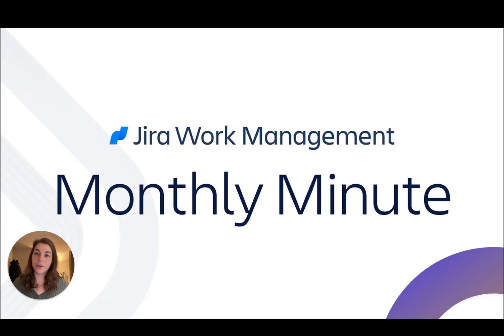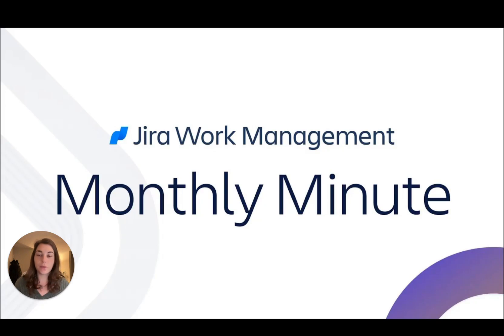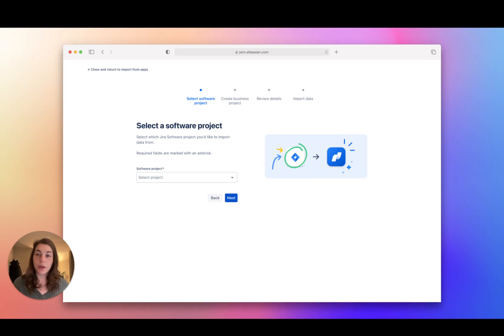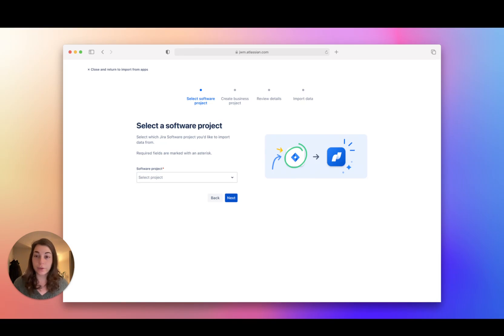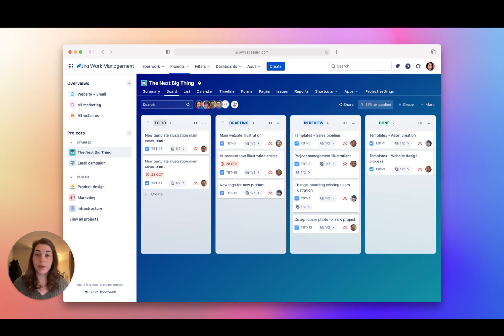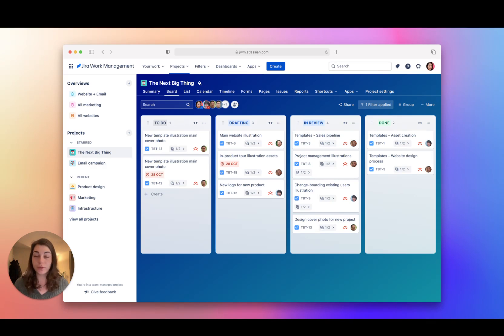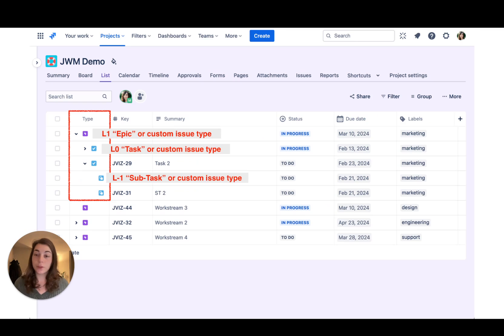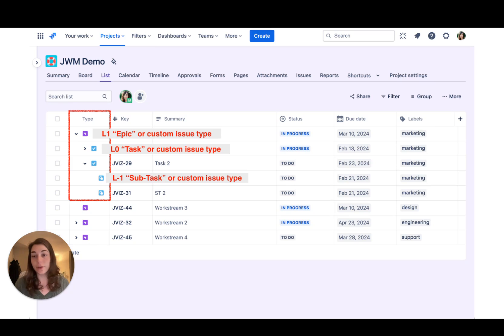Jira Work Management Monthly Minute: March 2024 | Atlassian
Get the latest Jira Work Management updates in our March Monthly Minute. Import from Jira Software, add new background colors and gradients, and more.